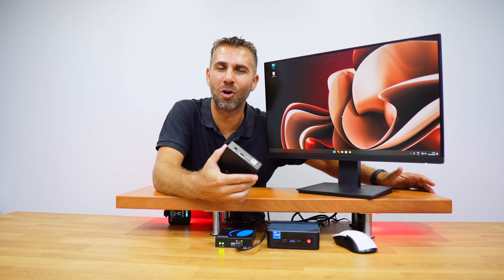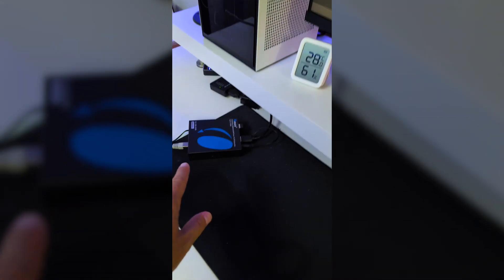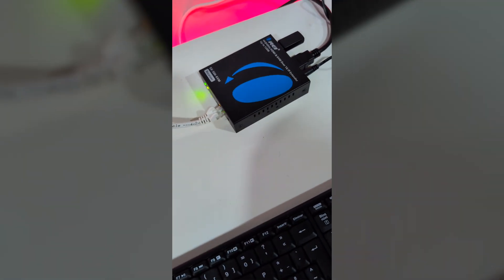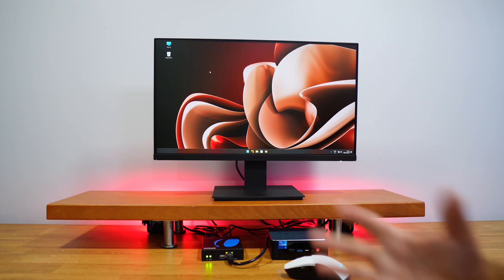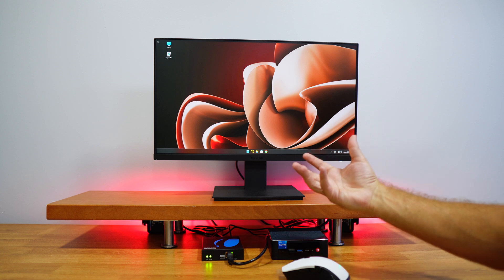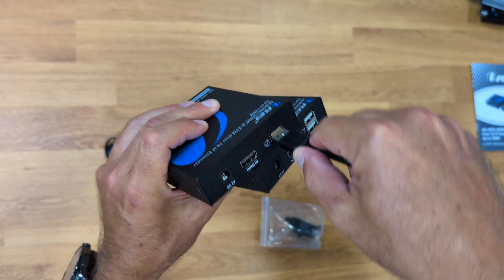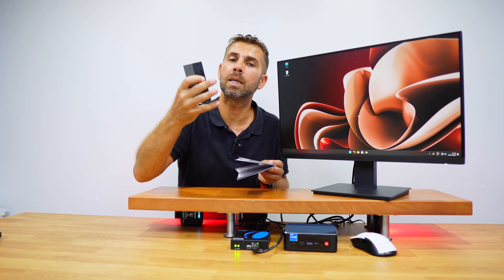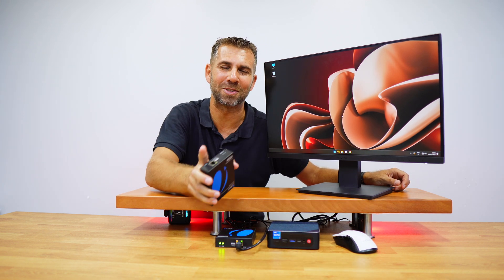OREI 4K HDMI Over Network Switch – Ultra HD Over IP with KVM & | 1-to-Many - EX-500-KVM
4K UHD 4:4:4 @ 60 Hz HDMI Over IP Extender : Extends USB & HDMI signals up to 400 Feet (120 meters) at full 4K 4:4:4 @ 60hz by a Cat6 cable. Either Point to Point connection, or One to Many Connection (sold separately) over 1G Network Switch (sold separately).
    KVM Feature: 2 USB 1.1 Ports, Supports Keyboard and Mouse USB. High Quality Cat6 Cable Required - This device requires a high quality shielded cat6 cable to operate at its full potential. Also required a 1G Network Switch for 1 to Many Operation. DO NOT RECOMMEND USING FLAT CABLES.
    The extender features OREI technology for high-definition and low-latency transmission. The device supports video resolutions upto 4K@60hz. One-way IR Transmission from Receiver to the Transmitter; enabling control of the source device from the receiver end.
    1 to Many Transmission - This extender kit can send one to one signals through a single transmitter and receiver, or send one to many signals through an Ethernet Network switch. Control 1 PC remotely through more than one location.
    Plug‑and‑Play, Enterprise‑Grade Reliability – OREI’s low‑latency, error‑corrected HDMI extender supports 480i/p, 576i/p, 720p, 1080i/p, and true 4K 60 Hz; automatic EDID/DDC management and HDCP 2.2 compliance ensure seamless compatibility. Requires high‑quality shielded Cat6 cable (flat cables not recommended). Kit includes transmitter, receiver, IR cables, power adapters, user manual, and 1‑year OREI warranty.